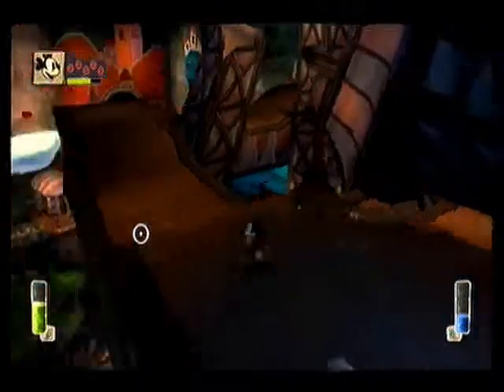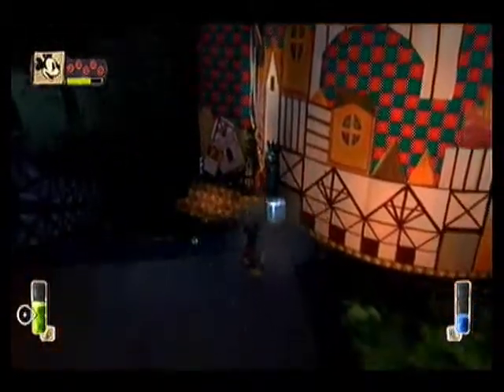Epic Mickey - Episode 5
We find out what happens if we don't find Small Pete's ship log!